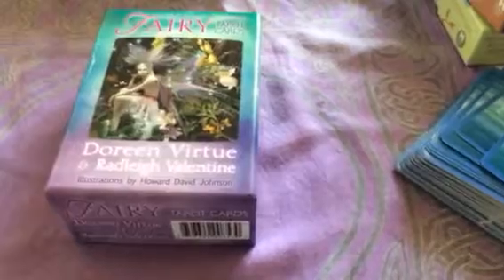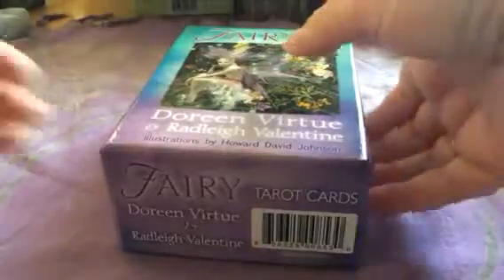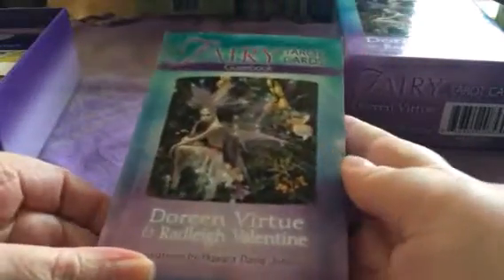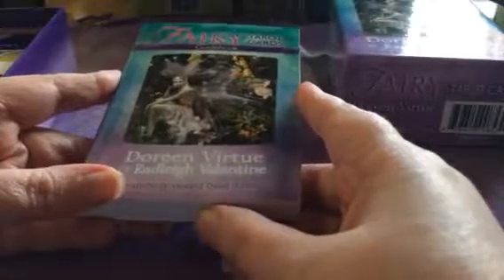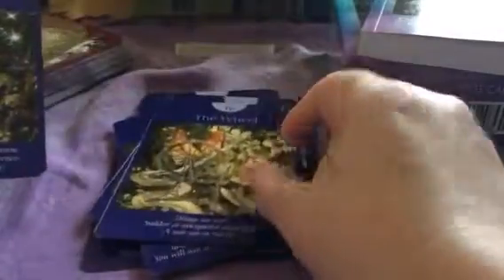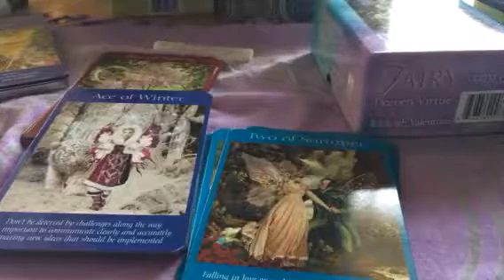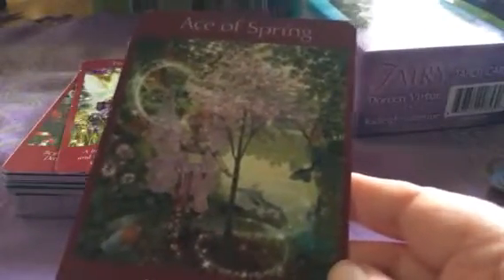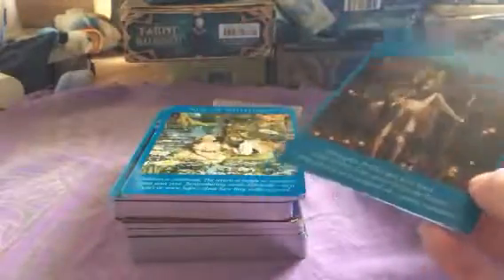Fairy Tarot unboxing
In this video I am unboxing the Fairy Tarot by Doreen Virtue and Radliegh Valentine - enjoy x

I am no longer allowing advertisments on my videos as I know how annoying they can be, if you would like to support my channel please just click the paypal button in the right hand corner of my header bar, thank you x
If you would like to book a private reading with me please visit my or through my face book page Crystal Sparkles Readings thank you x